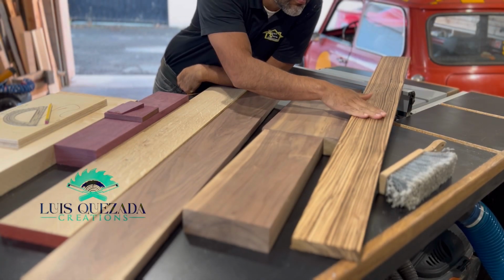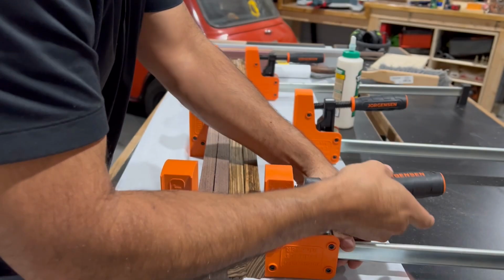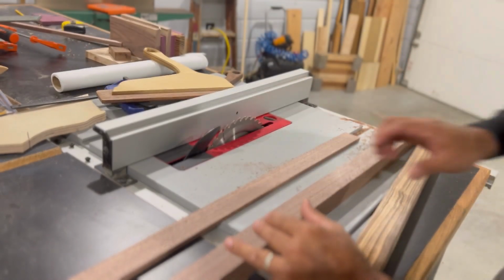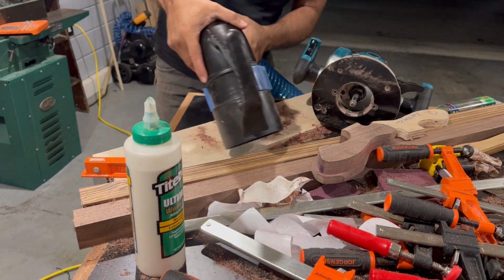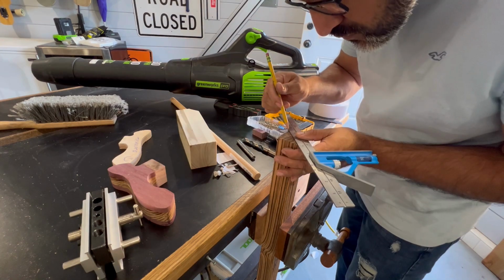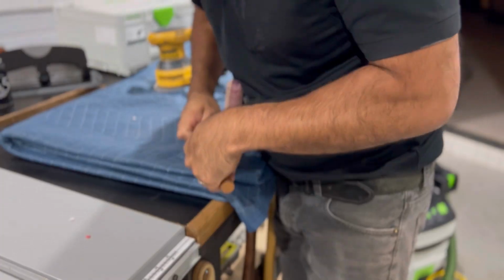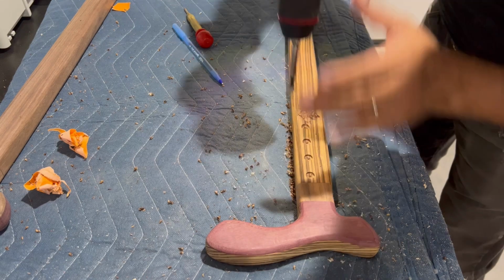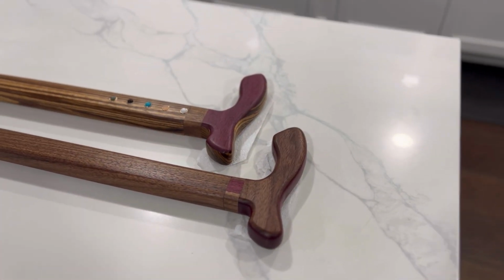Walking Canes || Easy DIY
I build my mom a Walking Cane out of Zebra Wood and Purple Heart, and a Cane out of Walnut and Purple Heart